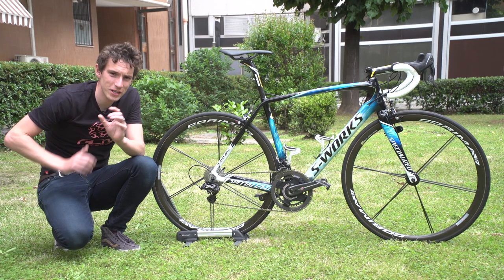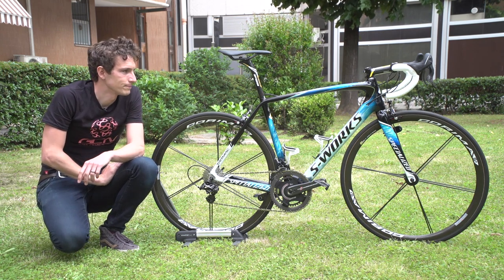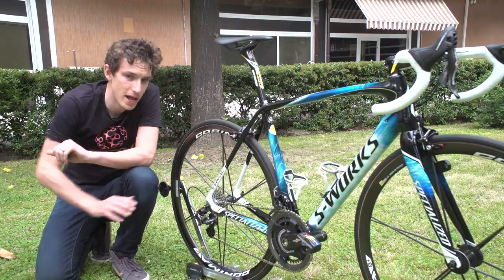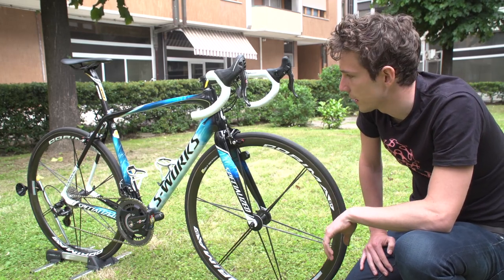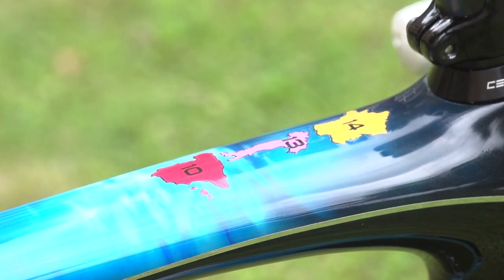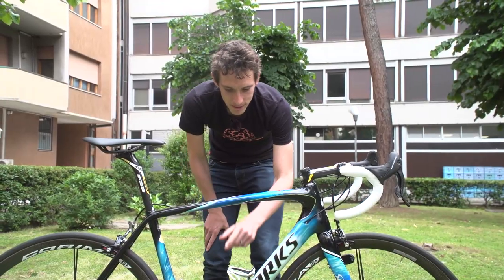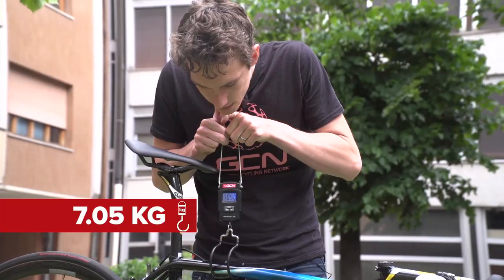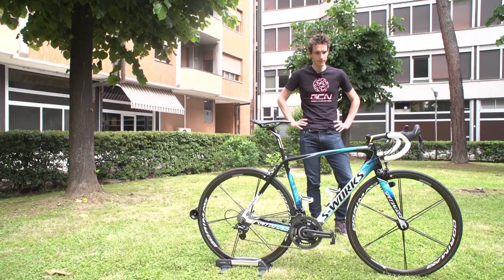Vincenzo Nibali's NEW Custom Specialized S-Works Tarmac | Giro D'Italia 2016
The Italian National champion has got an awesome new paint scheme this year. What do you think? Comment and let us know!

Frame and forks: Specialized S-Works Tarmac, 56cm
Wheels: Corima S+
Tyres: Specialized Turbo Tubular, 24mm
Handlebars: FSA K-Force Carbon
Stem: FSA K-Force Carbon
Seatpost: FSA K-Force Carbon
Saddle: Fizik Antares (Unmarked)
Shifters: Campagnolo Super Record 11 Speed Mechanical
Brakes: Campagnolo
Front Mech: Campagnolo Super Record
Rear Mech: Campagnolo Super Record
Chainset: Campagnolo Super Record SRM
Pedals: Look Keo Blade
Chainring size: 53/39T
Powermeter: SRM
Cassette: Campagnolo Super Record 11-28T

Bike weight: 7.05kg
Bar width: 42cm
Stem length: 130mm
Crank length: 175mm
Tyre width: 24mm